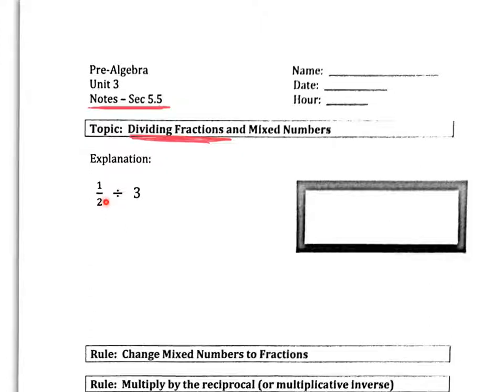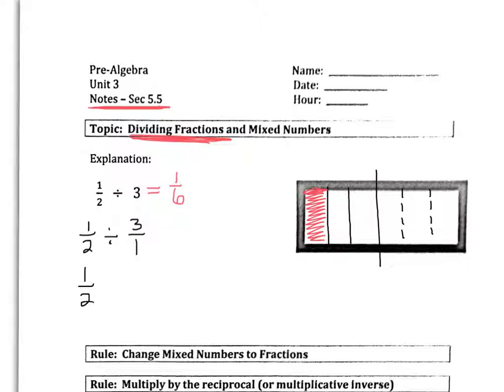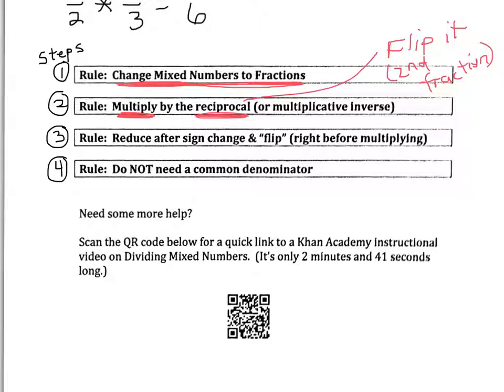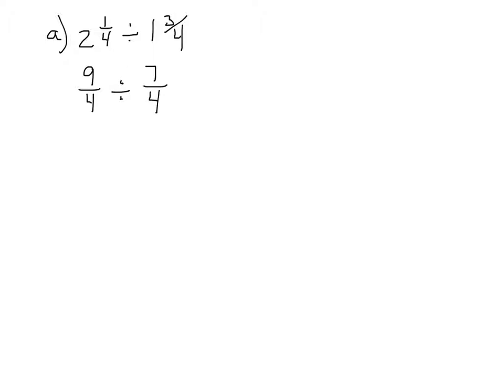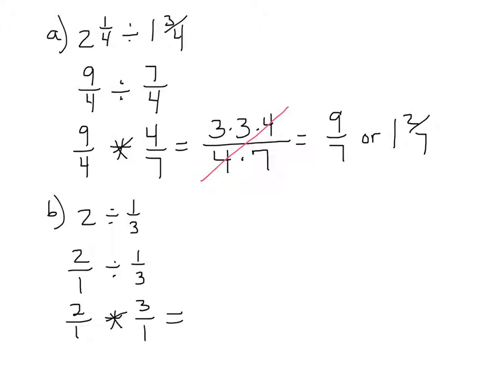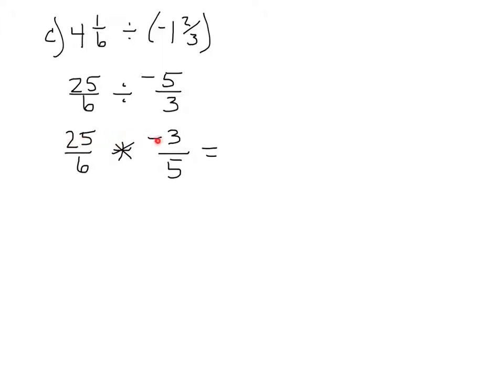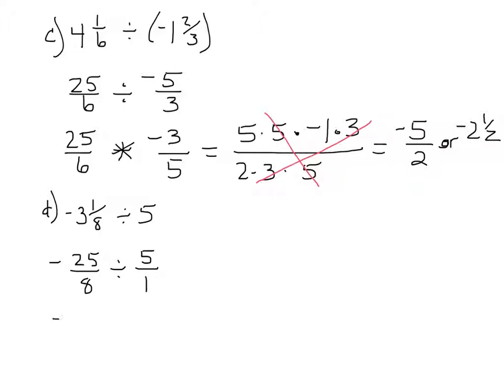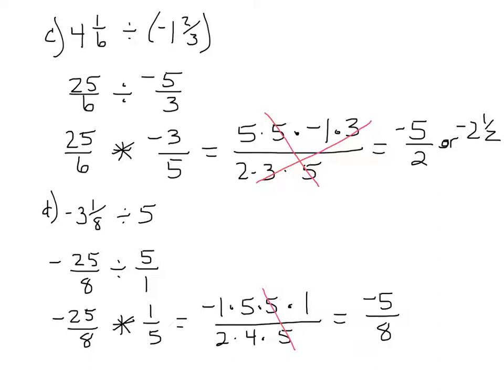Notes Sec 5.5 Dividing Fractions